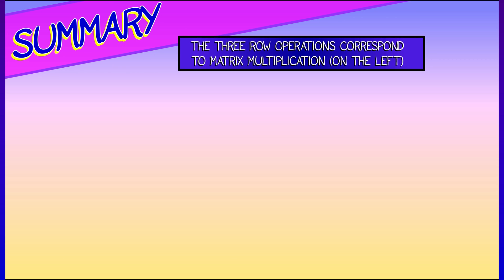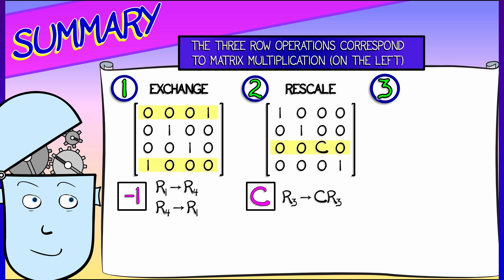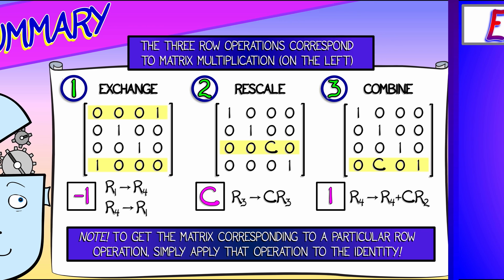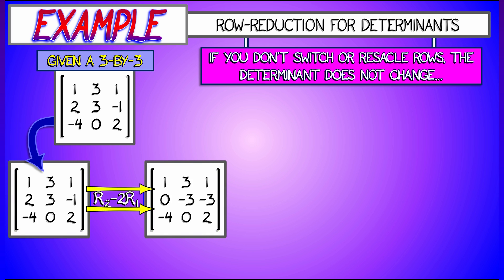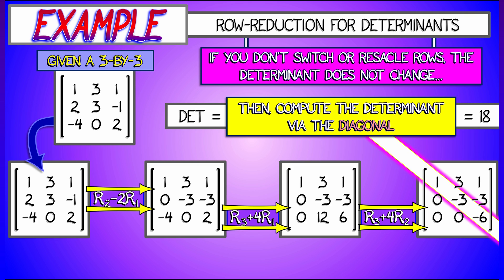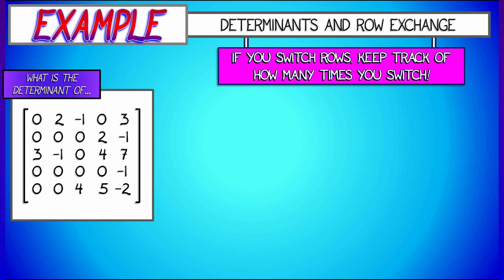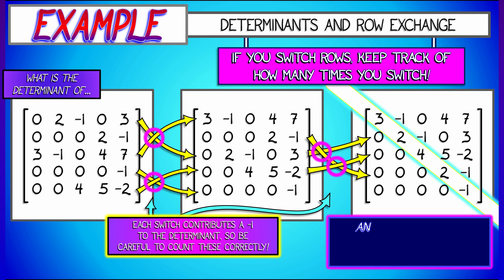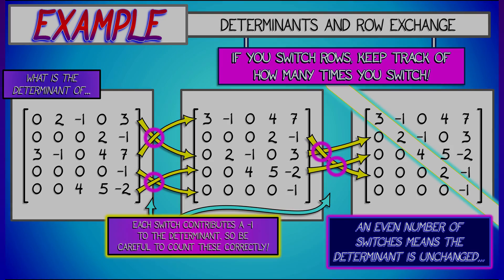CalcBLUE 1 : Ch. 18.3 : Example - Computing Determinants via Row Reduction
Summarizing what we've observed so far, let's look at some explicit examples of determinant computation via row reduction, keeping track of any modifications to the determinant.